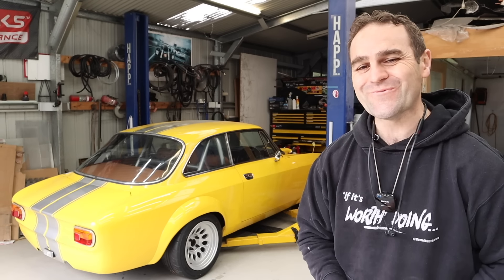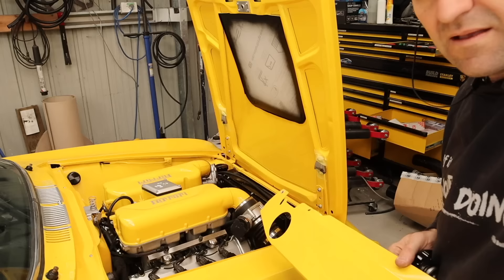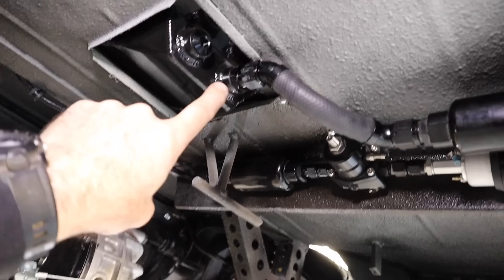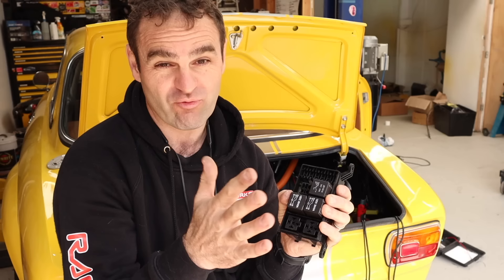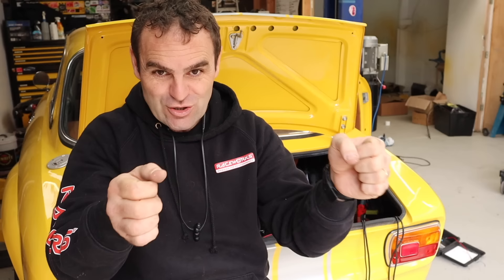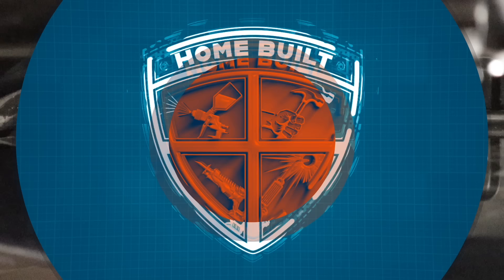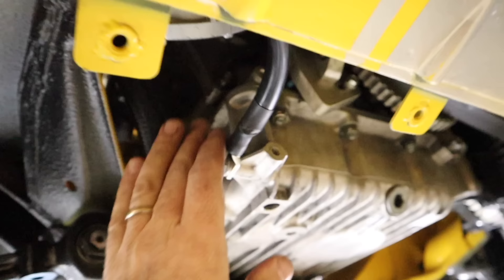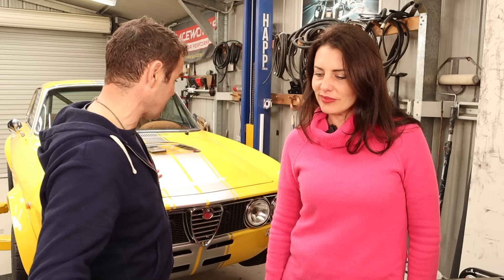Bonnet fail... - Ferrari engined Alfa 105 Alfarrari build part 191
3 in 1 Sheet metal press brake/guillotine/roller

Mailing Address;

AUSTRALIA